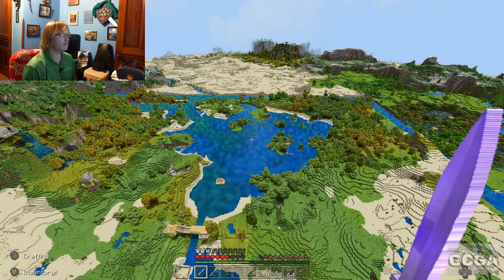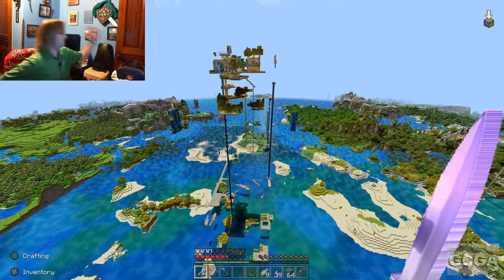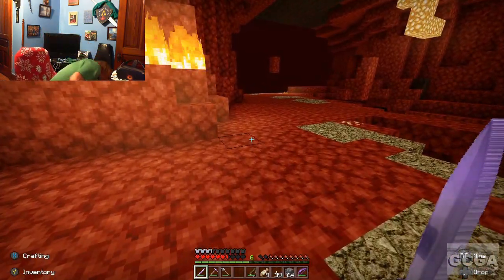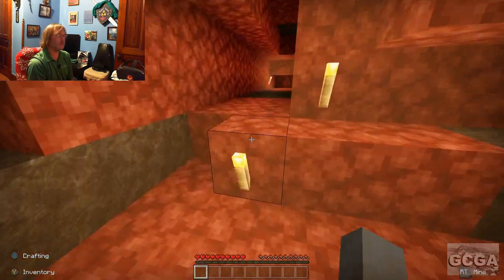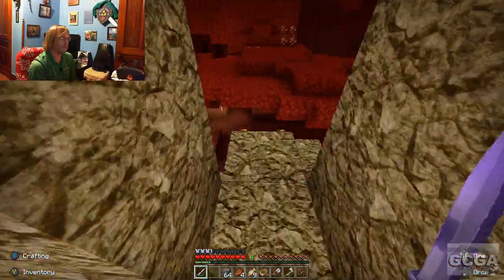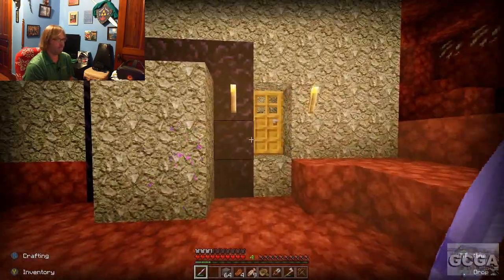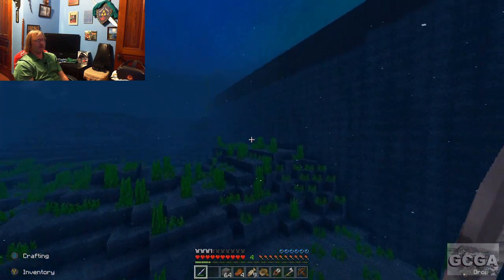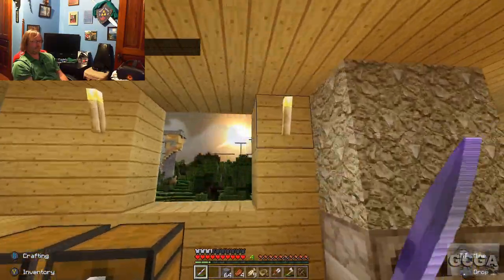Minecraft part 3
I'm only doing one Minecraft video 4 parts. Just a then and now Graphic Comparison.